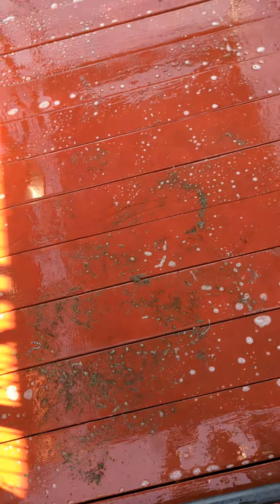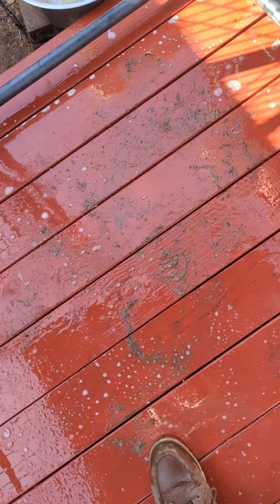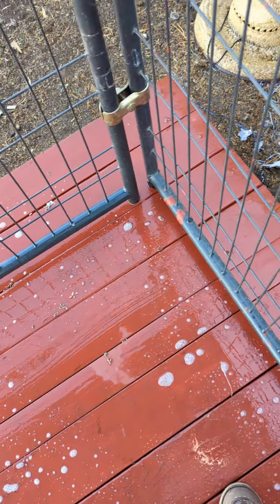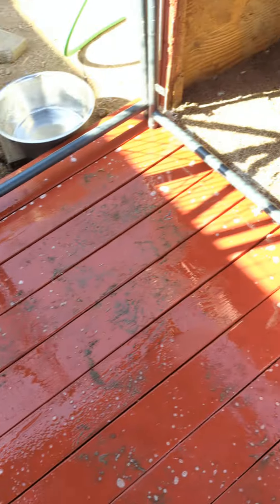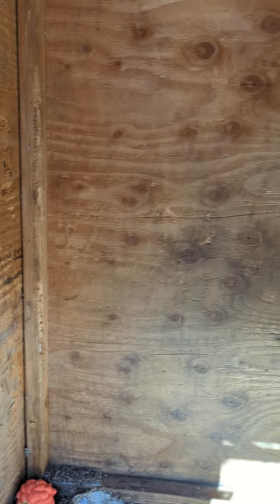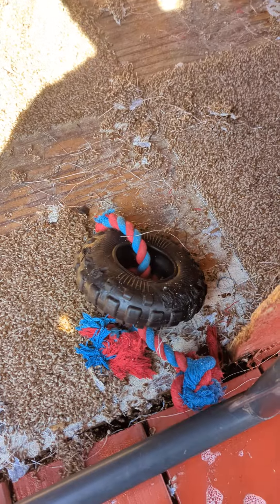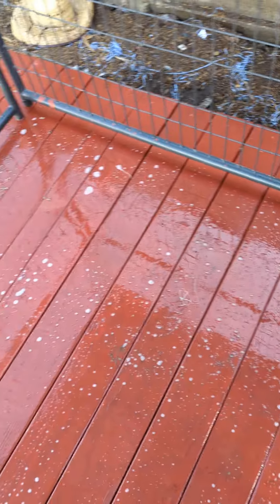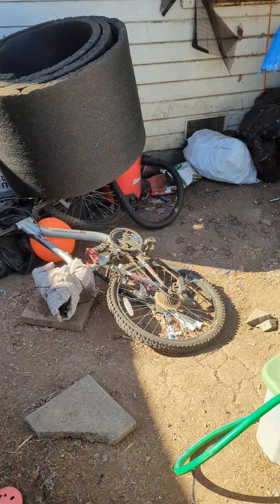how to properly clean a dog kennel